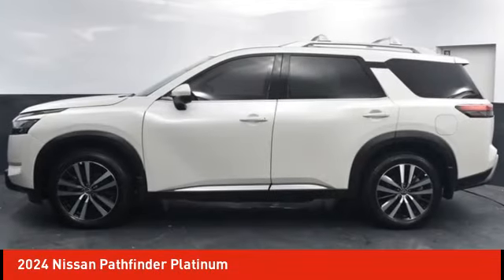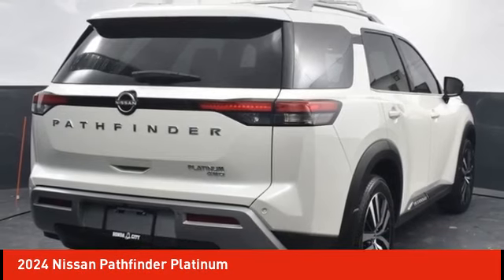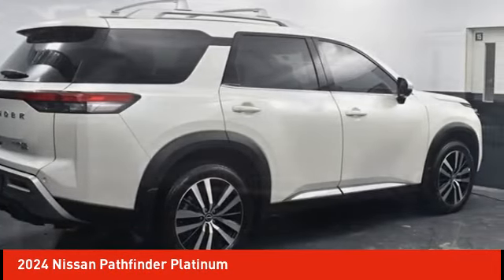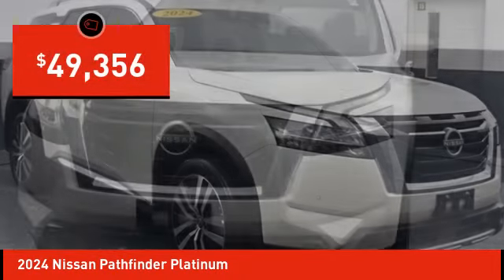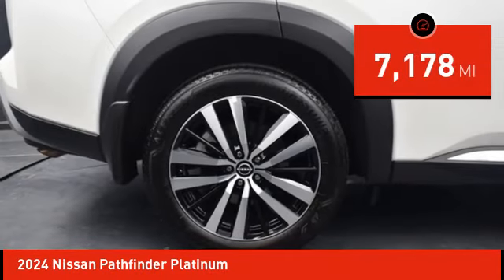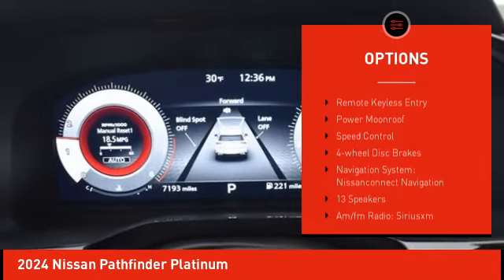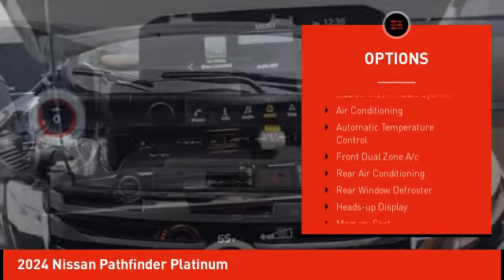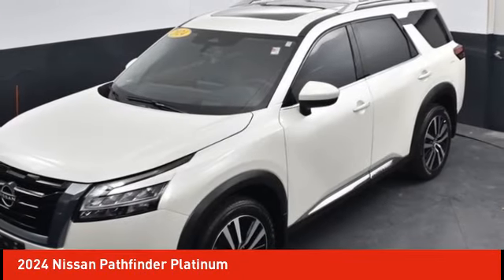2024 Nissan Pathfinder Schlossmann Honda City Inventory 41538A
2024 Nissan Pathfinder Platinum

3450 South 108th St.